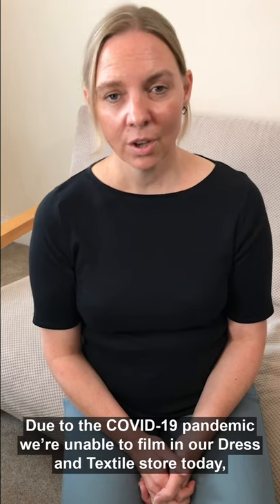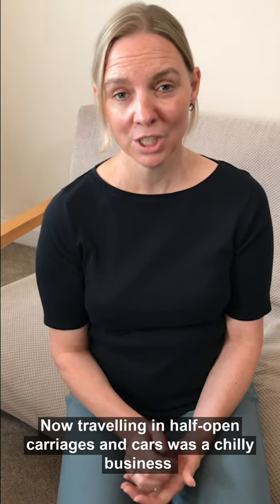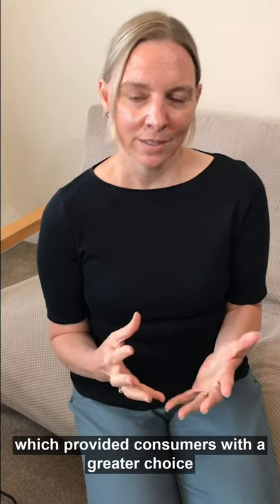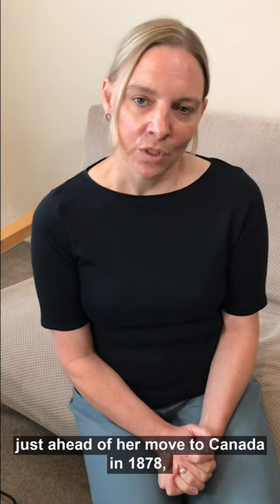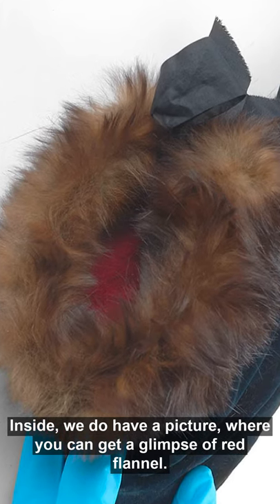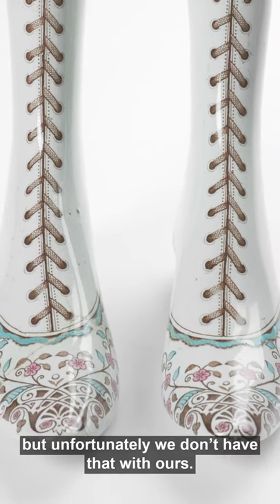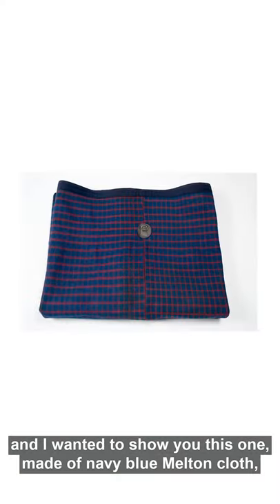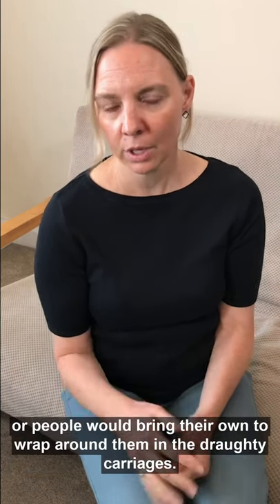London's Fashion Alphabet | Winter warmers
Now that September's hit, this episode of LondonsFashionAlphabet is focusing on the different items Londoner's used to keep warm, be it carriage rugs or porcelain hot water bottles for shoes (watch and this will make sense!).

Find out what W stands for from assistant curator Natasha presenting from her home.

Discover more stories from history via our social channels (we're funny and nice, promise!):